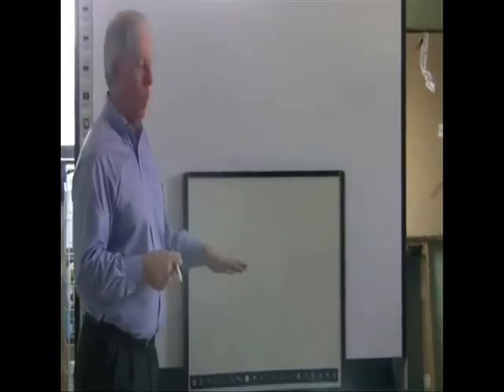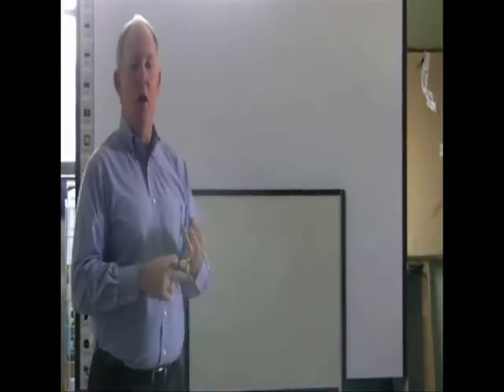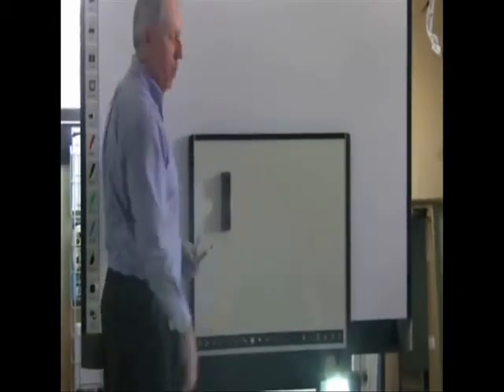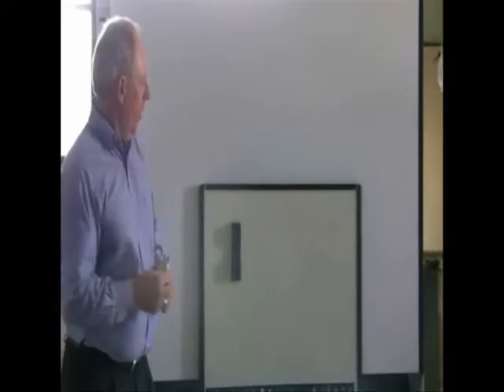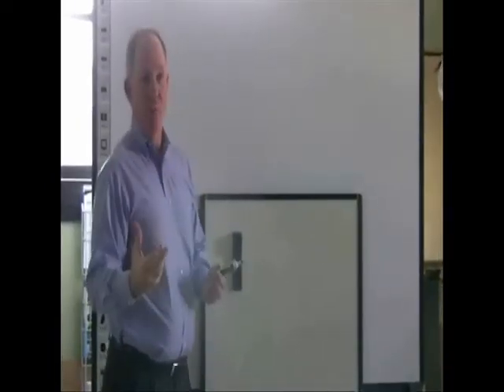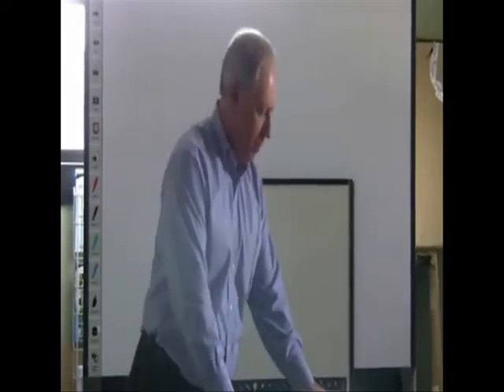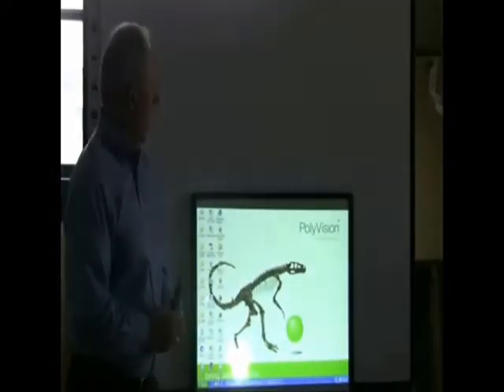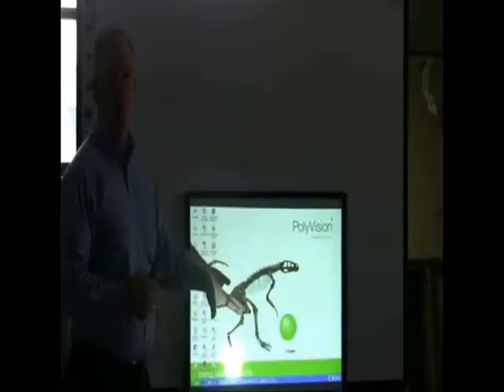Polyvision ēno Next Generation Interactive Whiteboard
No cords, no cables. No hard connections to power or data.

Environment Friendly: ēno is made from all recyclable materials, with board construction using e3 environmental ceramicsteel™ for the surface. With Cradle to CradleSM Silver certification, the ēno is world's only environmentally certified writing surface, meeting stringent indoor air quality standards.

Video By TechEdu